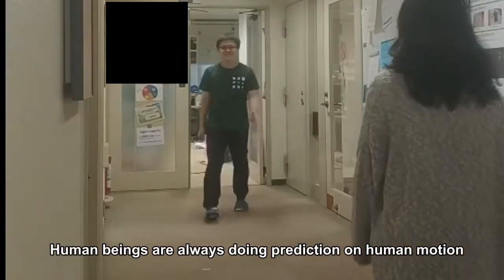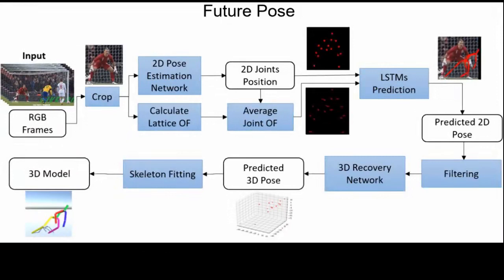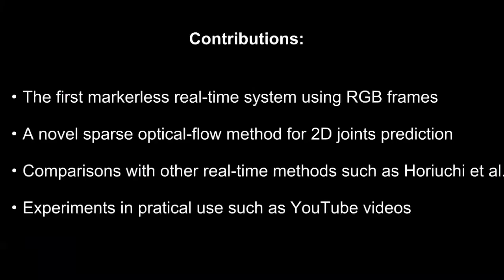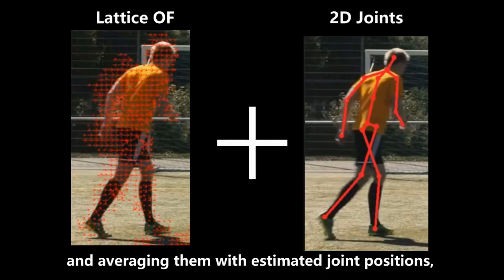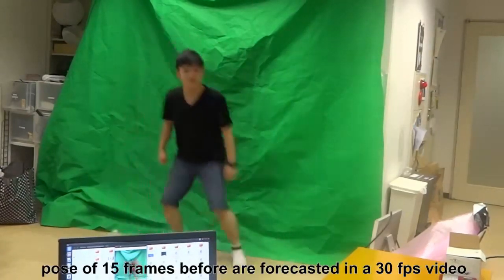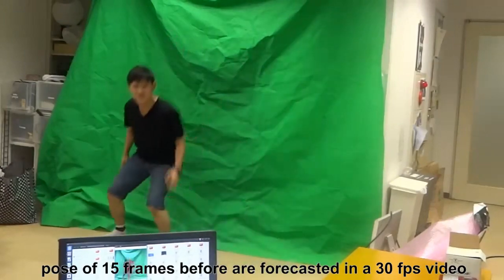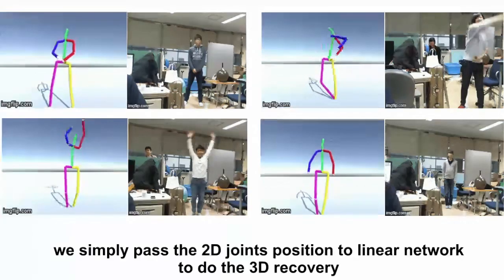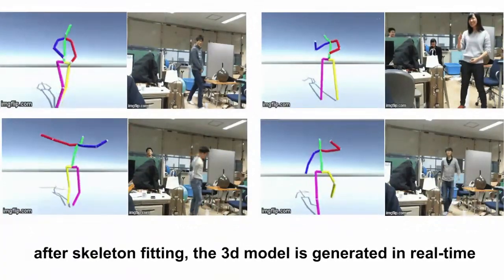FuturePose: Real-Time 3D Human Pose Forecasting With a RGB Camera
In this paper, we propose a novel mixed reality martial arts training system using deep learning based real-time human pose forecasting. Our training system is based on 3D pose estimation using a residual neural network with input from a RGB camera, which captures the motion of a trainer. The student wearing a head mounted display can see the virtual model of the trainer and his forecasted future pose. The pose forecasting is based on recurrent networks, to improve the learning quantity of the motion's temporal feature, we use a special lattice optical flow method for the joints movement estimation. We visualize the real-time human motion by a generated human model while the forecasted pose is shown by a red skeleton model. In our experiments, we evaluated the performance of our system when predicting 15 frames ahead in a 30-fps video (0.5s forecasting), the accuracies were acceptable since they are equal to or even outperforms some methods using depth IR cameras or fabric technologies, user studies showed that our system is helpful for beginners to understand martial arts and the usability is comfortable since the motions were captured by RGB camera.
E. Wu and H. Koike, "FuturePose - Mixed Reality Martial Arts Training Using Real-Time 3D Human Pose Forecasting With a RGB Camera," 2019 IEEE Winter Conference on Applications of Computer Vision (WACV), Waikoloa Village, HI, USA, 2019, pp. 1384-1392, doi: 10.1109/WACV.2019.00152.